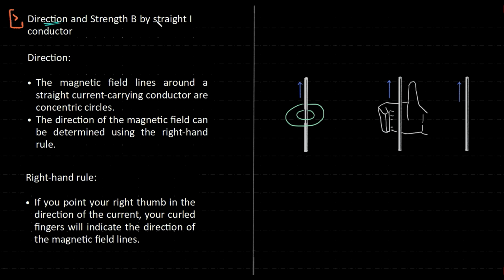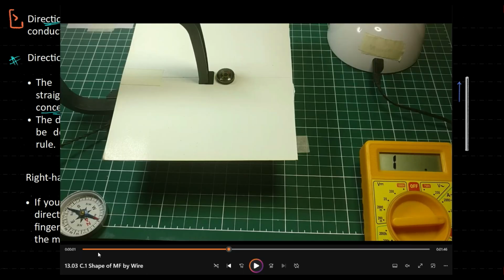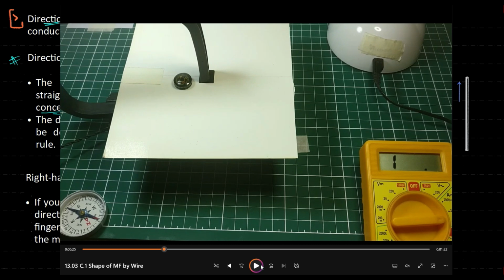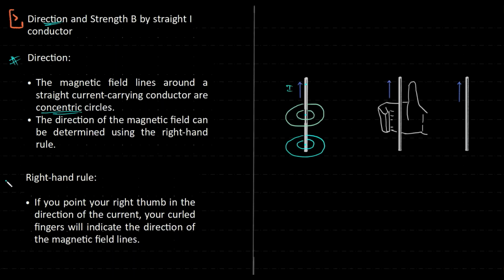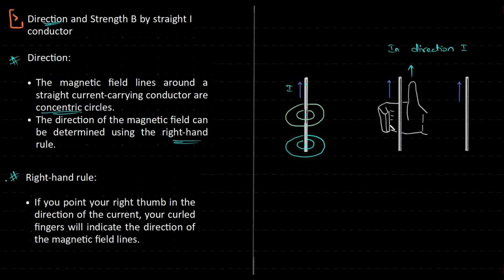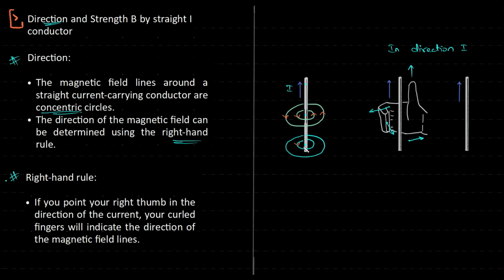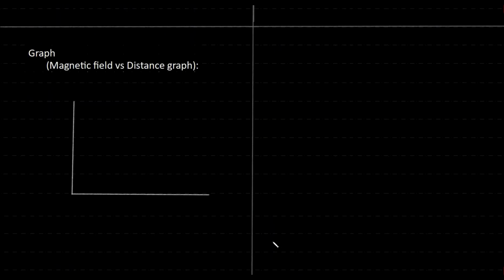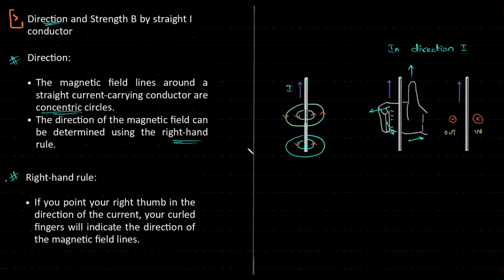12P C4 2A P1 2